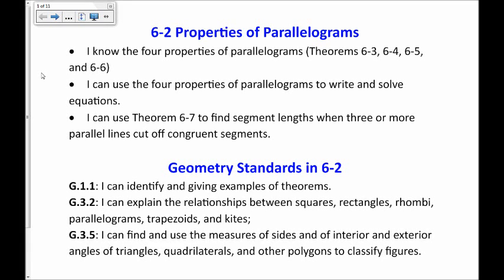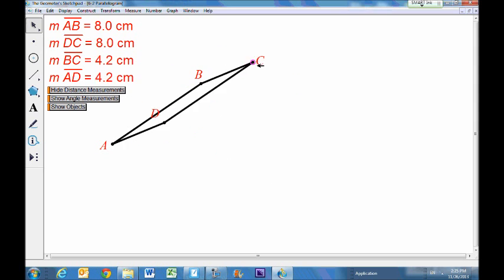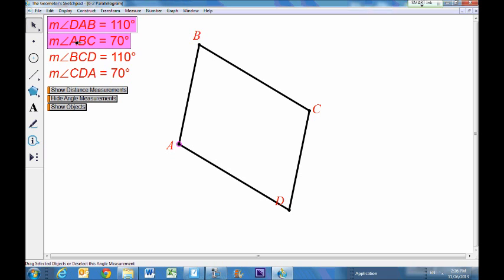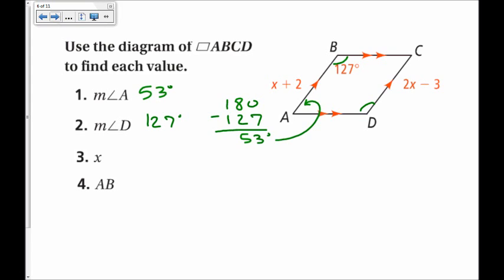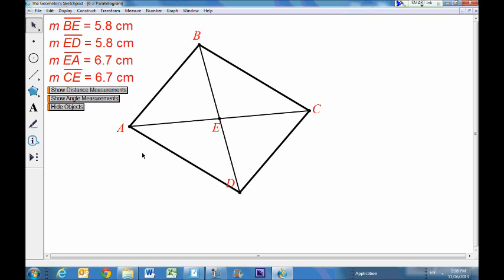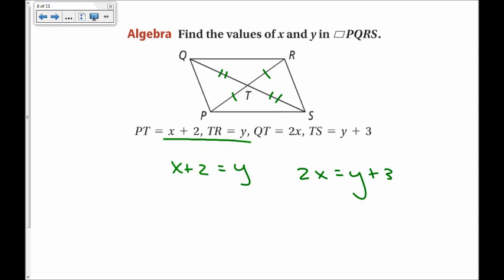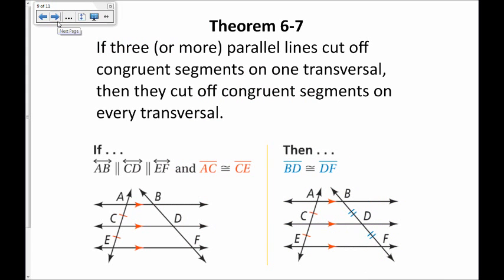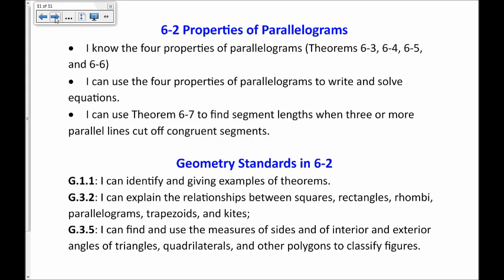6 2 Parallelograms 2013